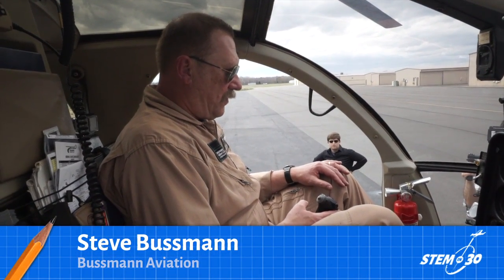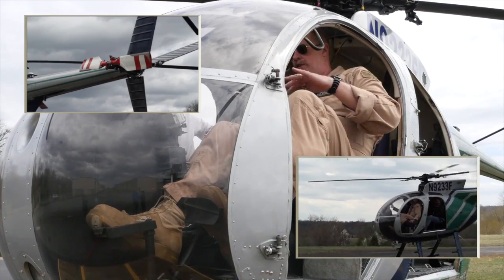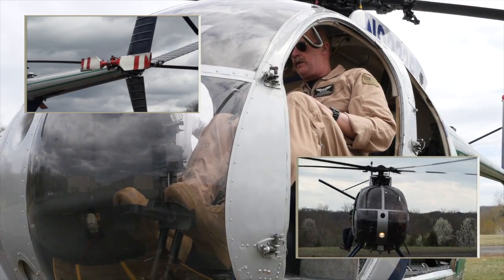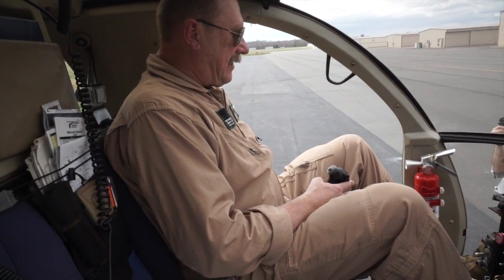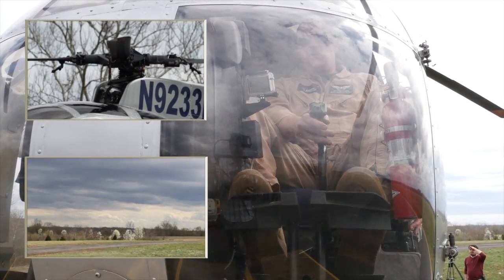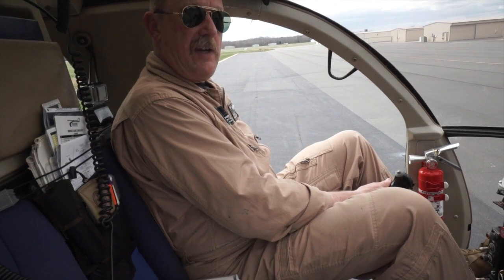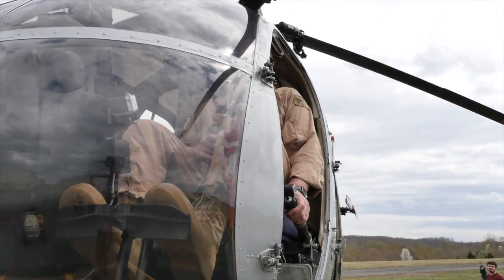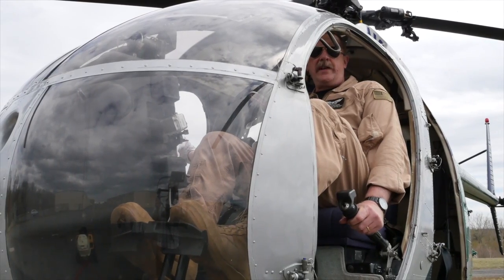Helicopter Controls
Ever wonder how a pilot controls a helicopter? Steve Bussman demonstrates the complex controls of vertical flight.

Find more STEM in 30 at: airandspace.si.edu/stemin30
Exploring science, technology, engineering, art, and math in 30 minutes or less.